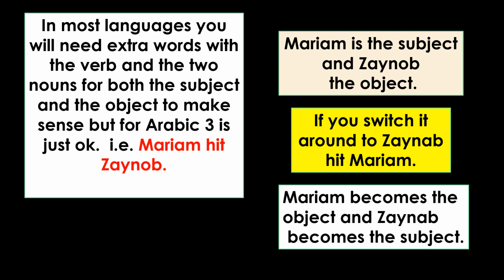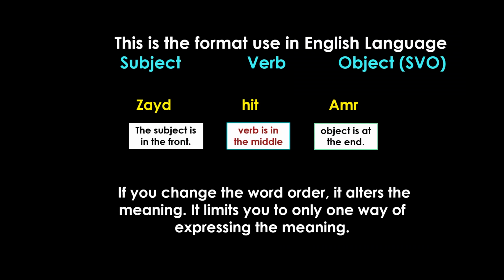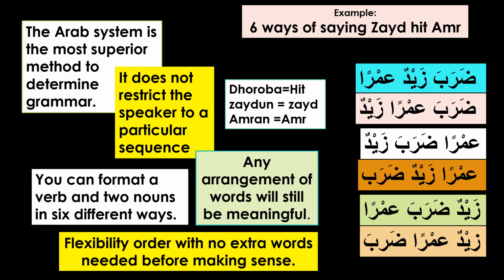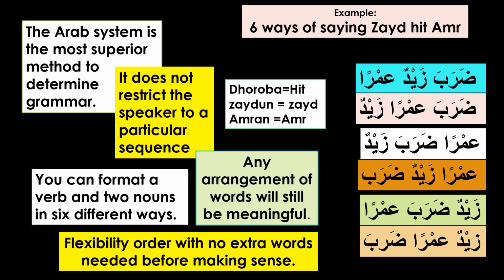Introduction to Arabic bite size Larubawa shikini 1D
Let's learn Arabic using Yoruba and English a 3 in 1 interactive session.